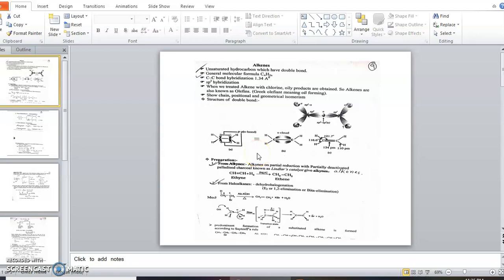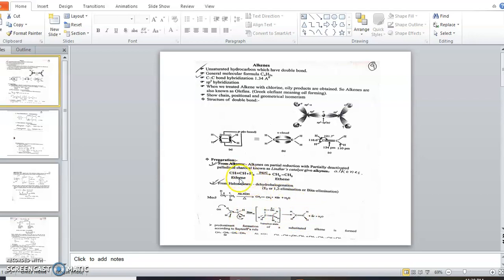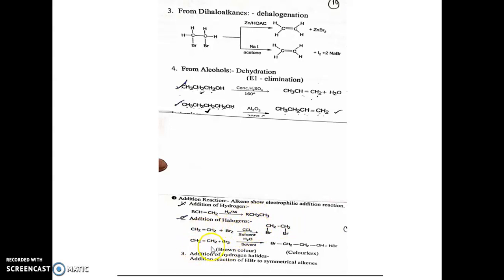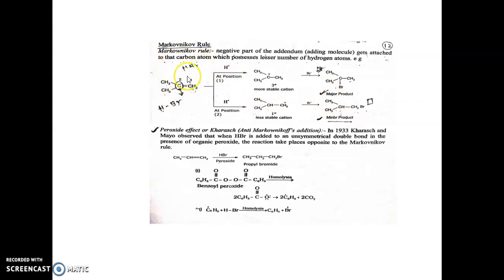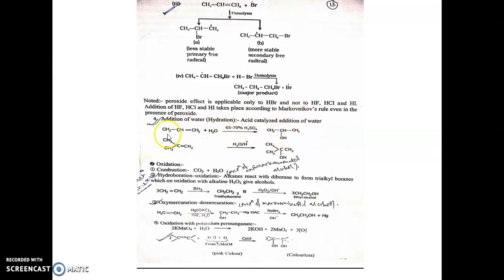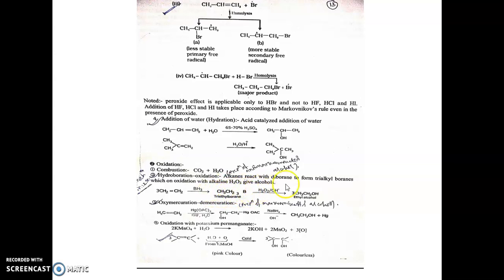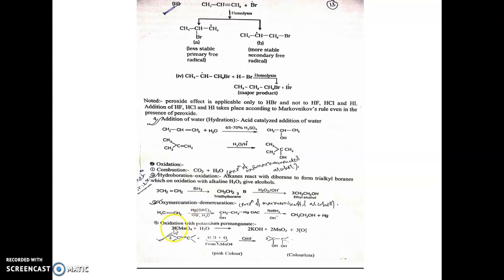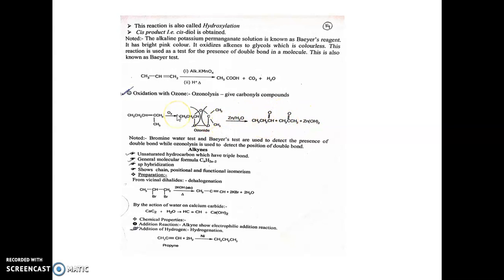HYDROCARBON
this is hydrocarbon chapter of class 11 I guess u guys will like this video's .